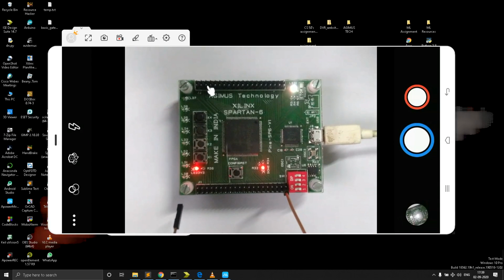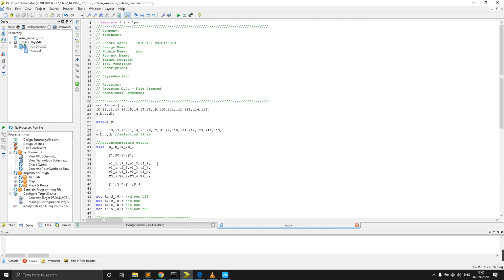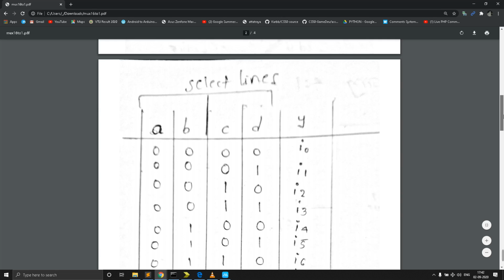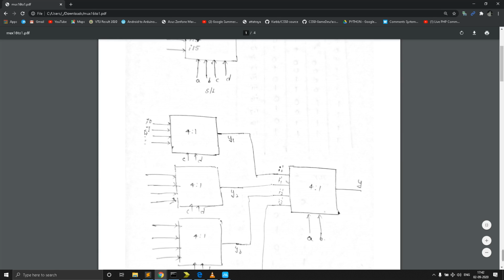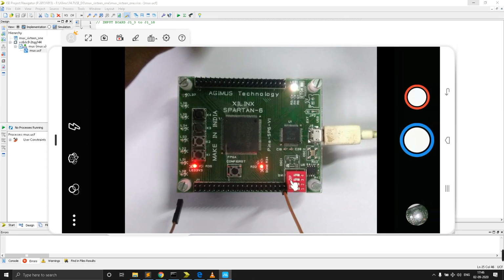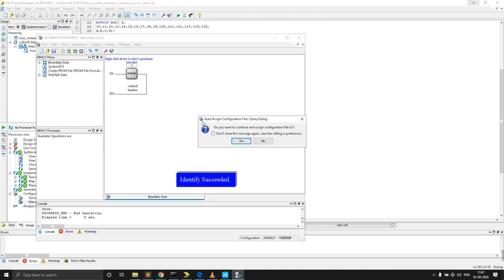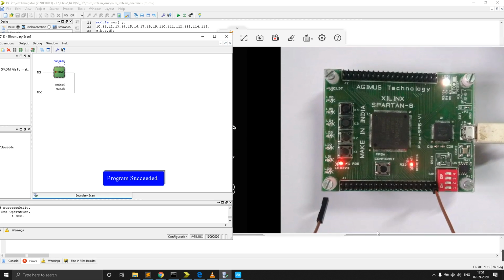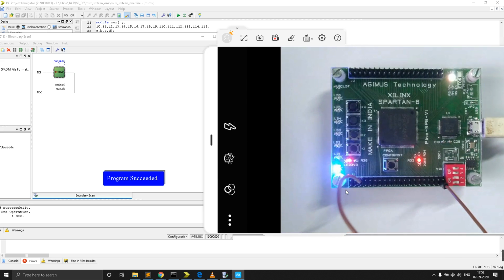Agimus Technology Intern Implementing of 16:1 Mux Using Agimus-Pine-SP6-V1 FPGA Development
Agimus Technology Intern Implementing of 16:1 Mux Using Agimus-Pine-SP6-V1 FPGA Development as part of Agimus Technologies Internship Program on VLSI Design Using Agimus Technologies Spartan 6 FPGA Development Kit.